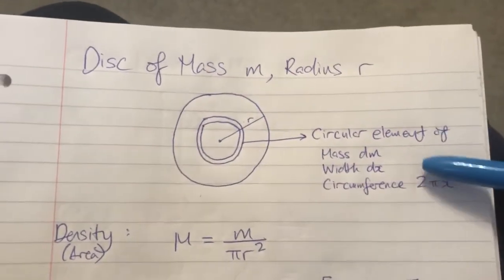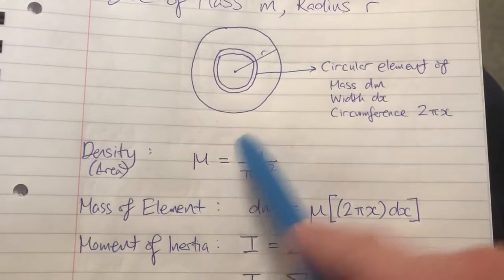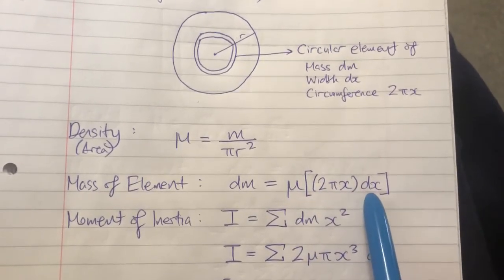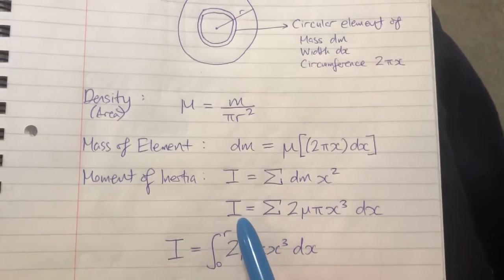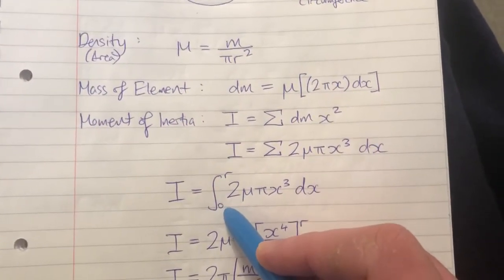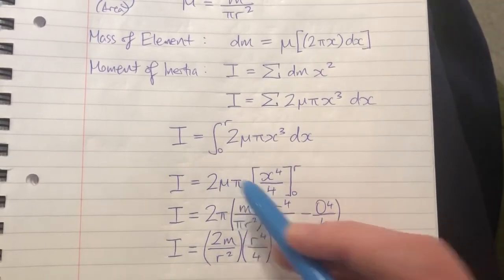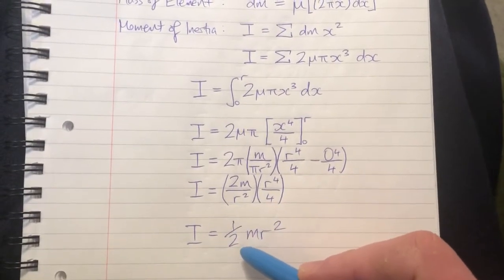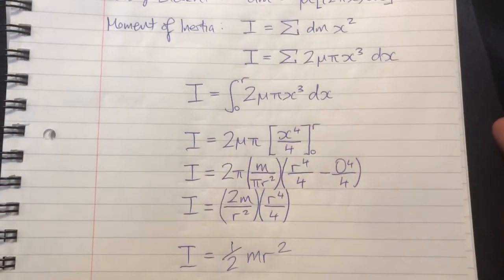Proof: Moment of Inertia of a Disc of Mass m and Radius r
The third of three moments of inertia proofs for Leaving Cert Higher Level Applied Maths.